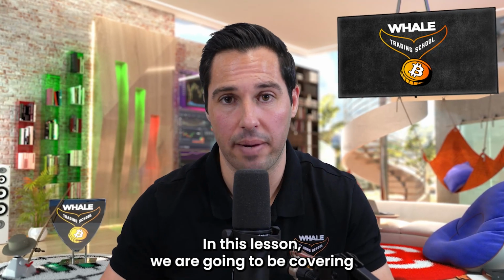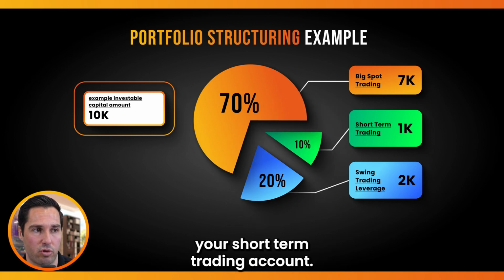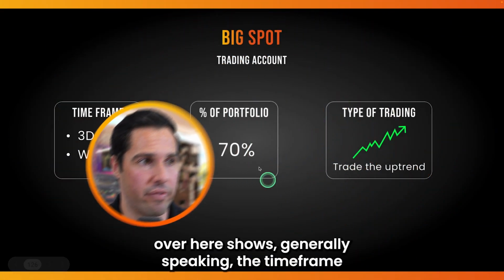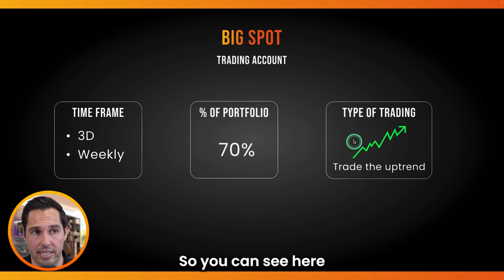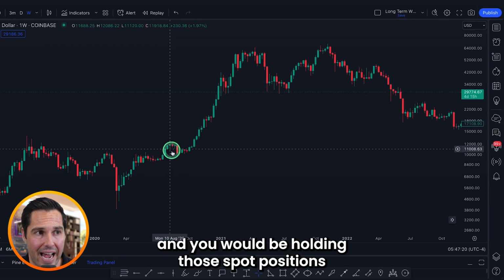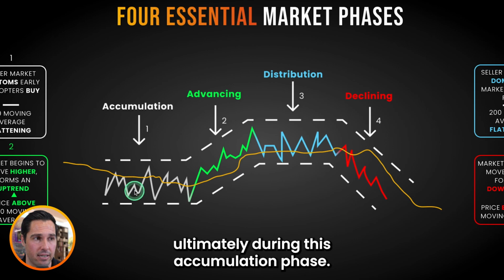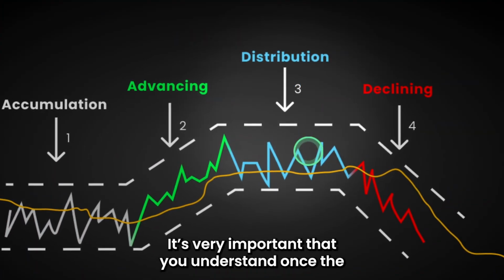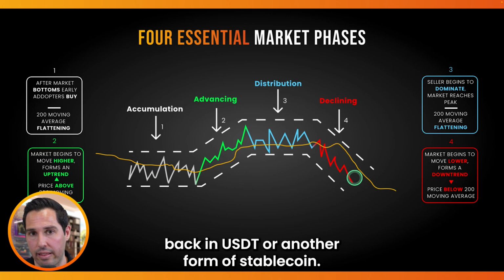Portfolio structuring - Big Spot